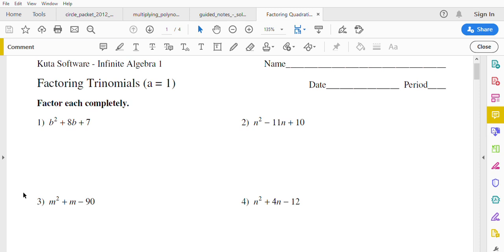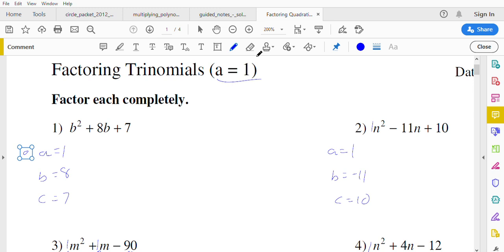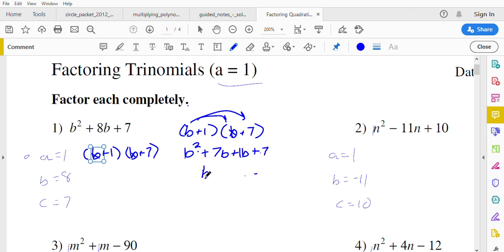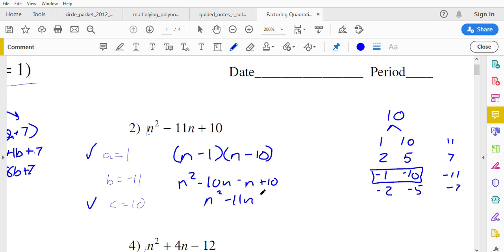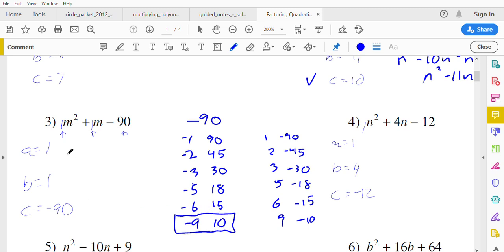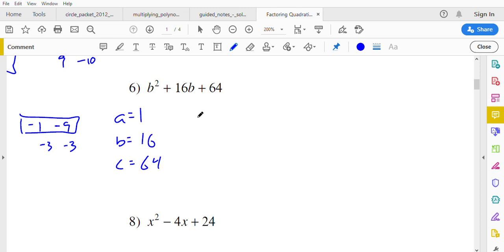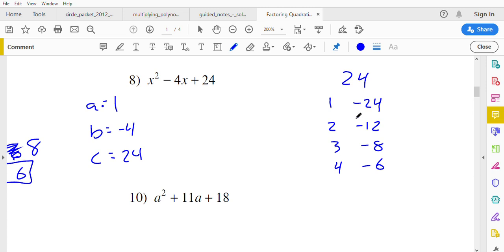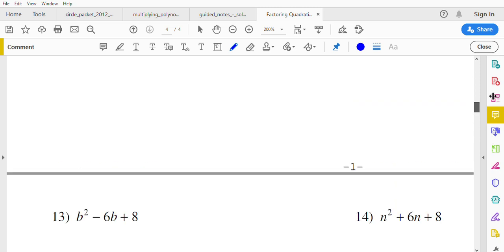Factoring Quadratics a=1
Factoring quadratics with a lead coefficient of 1